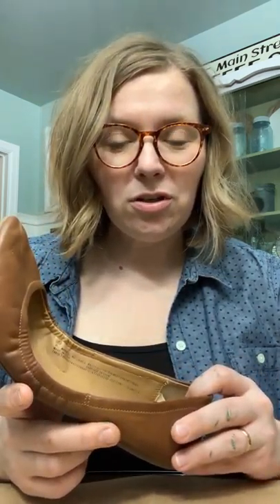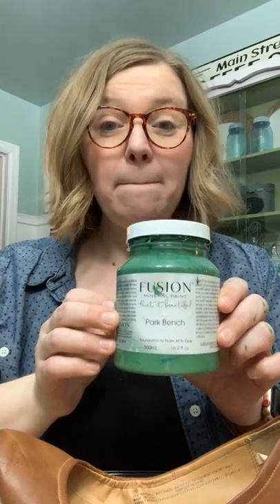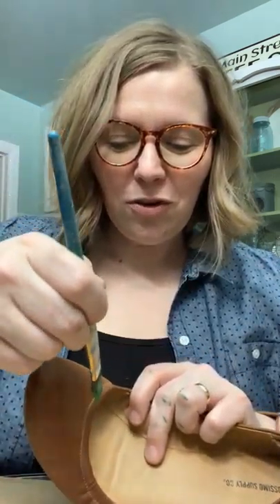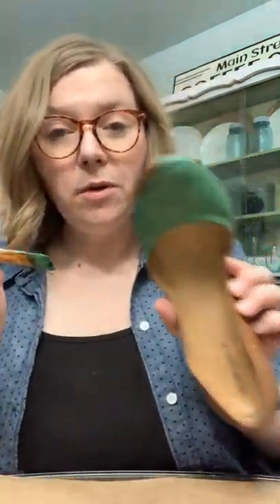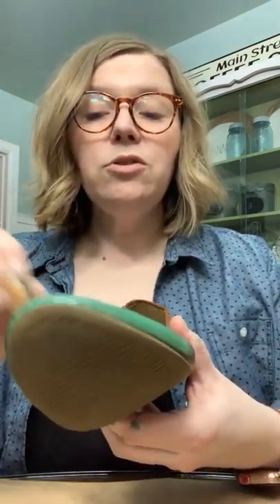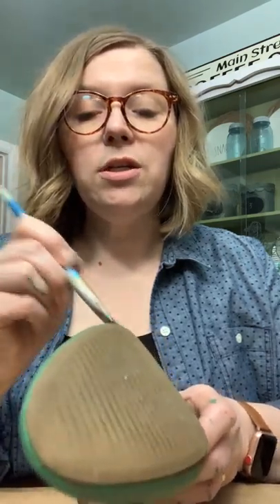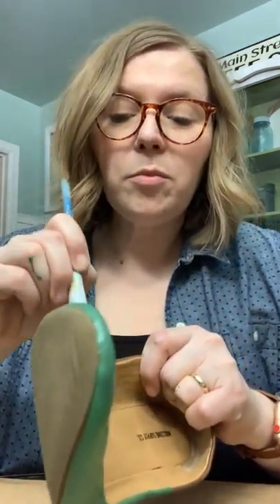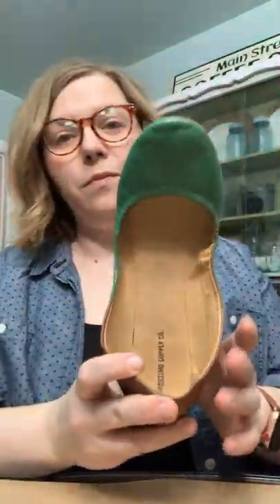Painting Shoes with Fusion Mineral Paint!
ReHome - Kate LaFave paints a pair of faux leather shoes with Fusion Mineral Paint “Park Bench”